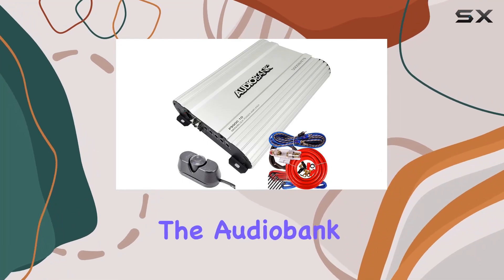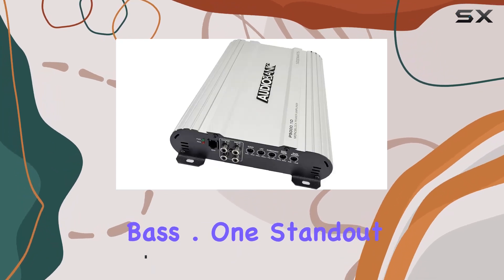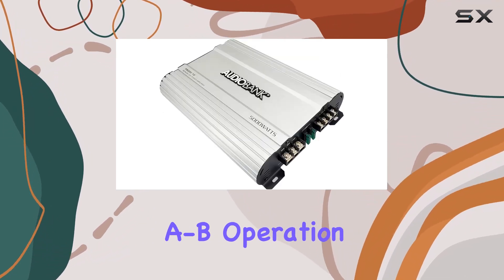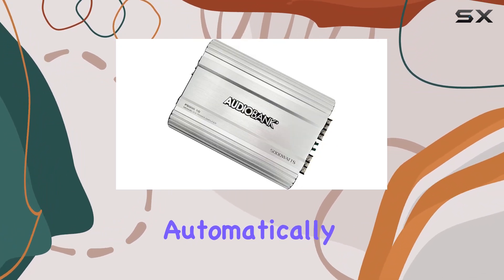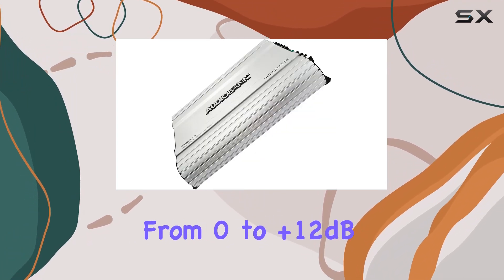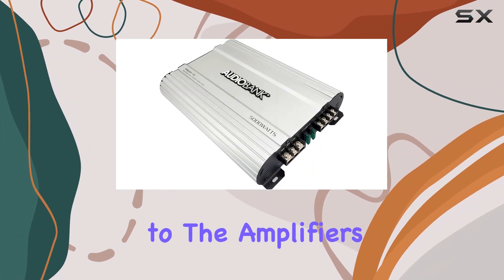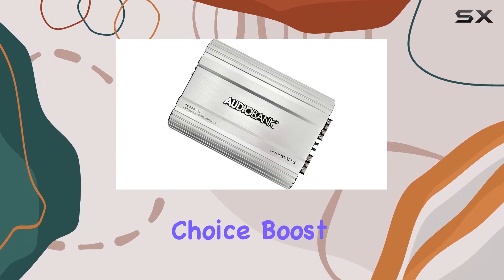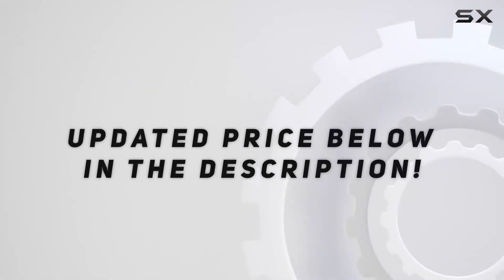Unleash Power: Audiobank P5000.1 Car Amplifier Review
0:00 Intro
0:06 Review

Things that we mentioned in this video:
Audiobank Audio System P5000.1 : B08HYPCFZ1